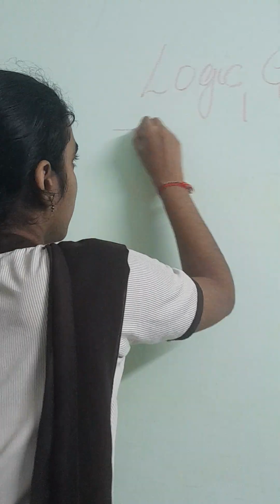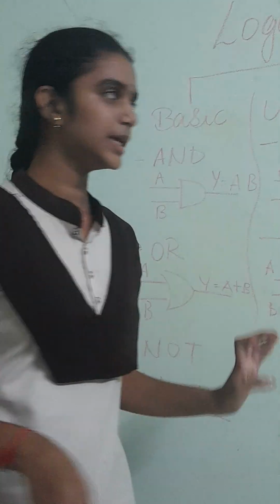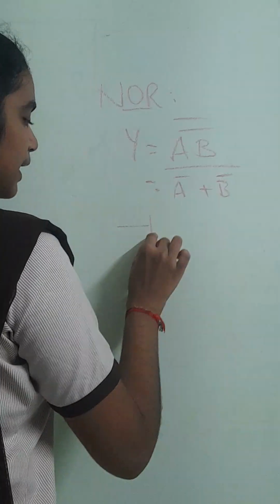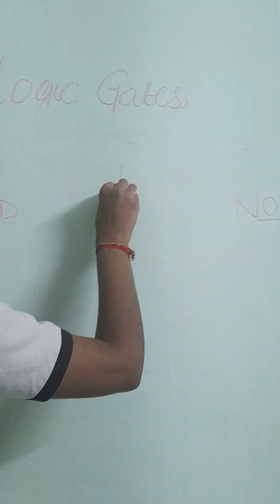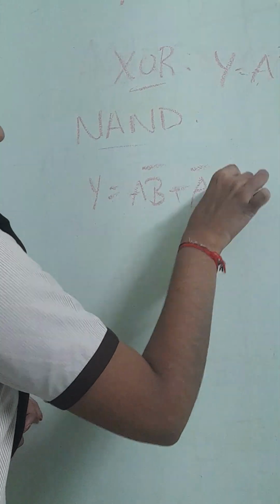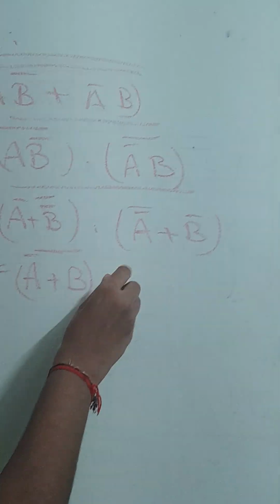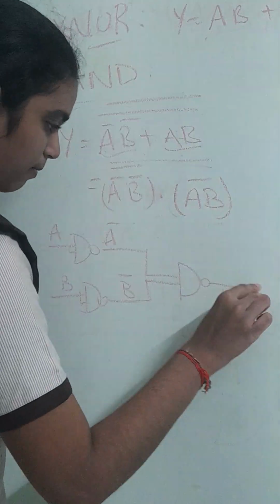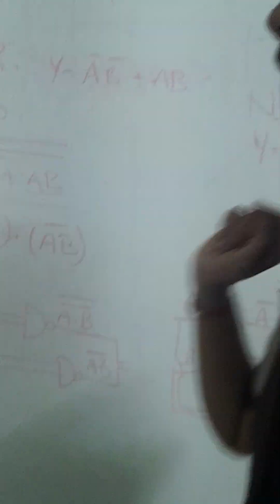Roll no:2025DAMBT10115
Topic:classification of logic gates and realization of logic gates using universal gates